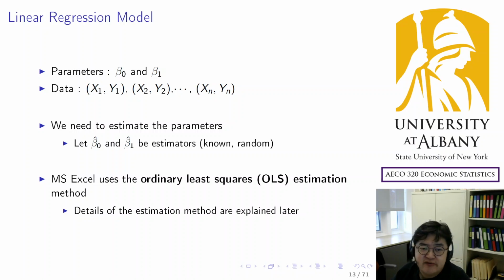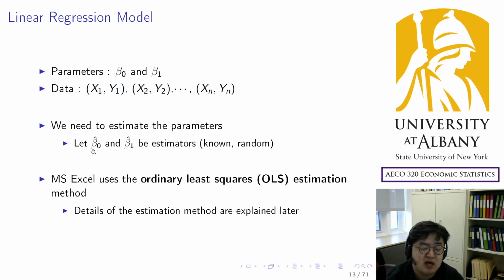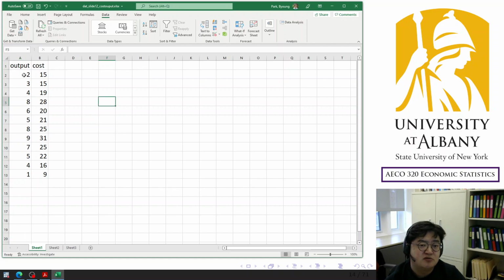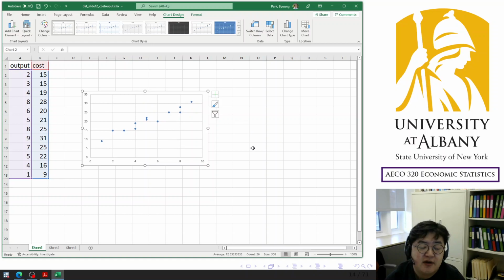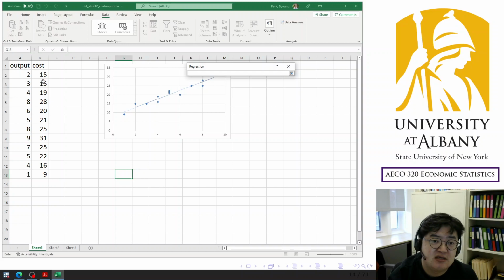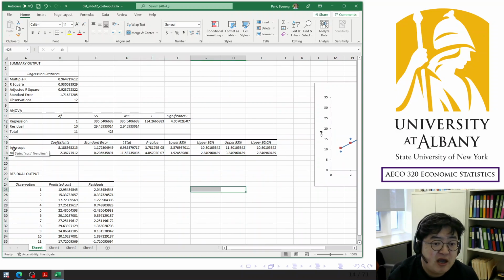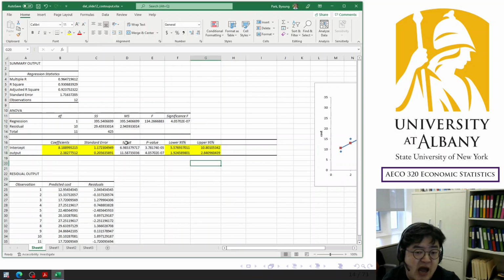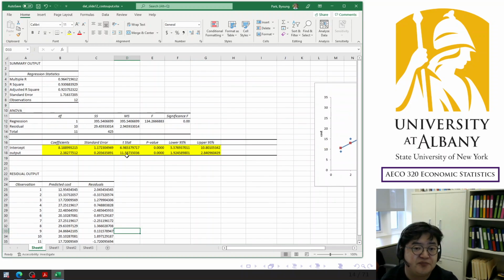[ECO320] Chapter 12 Regression (2)